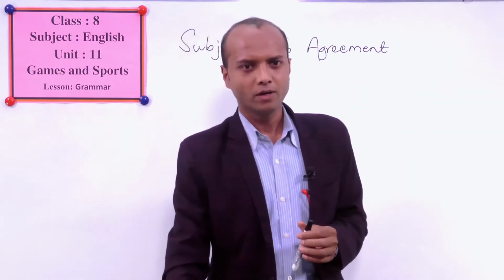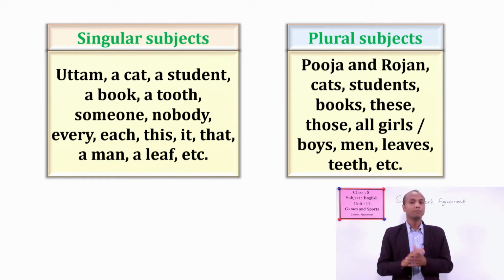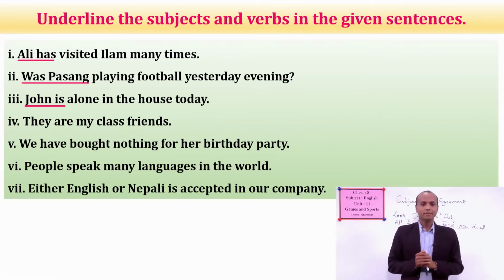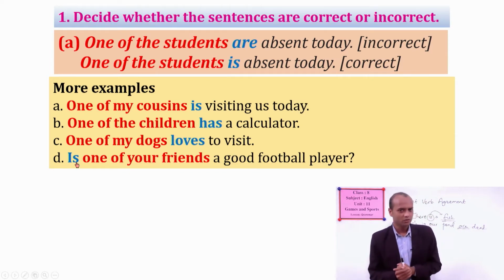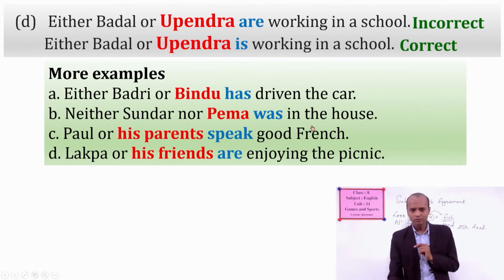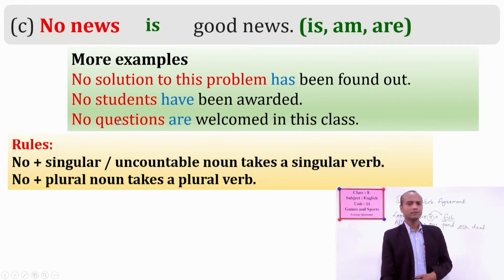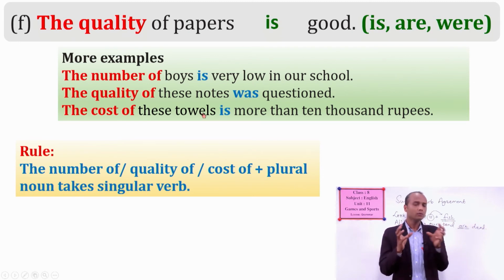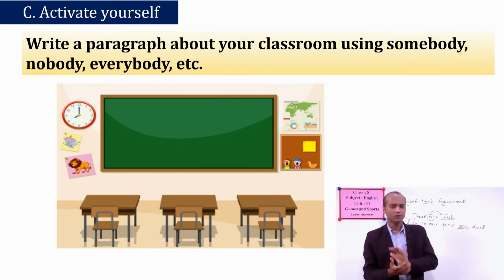45. Class 8 । English । Unit 11 । Games and Sports । Grammar ।